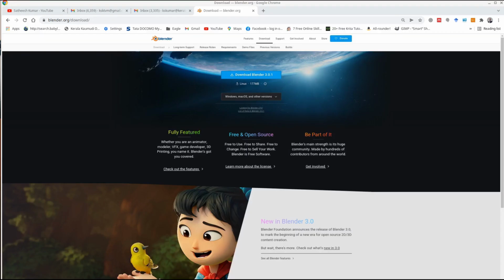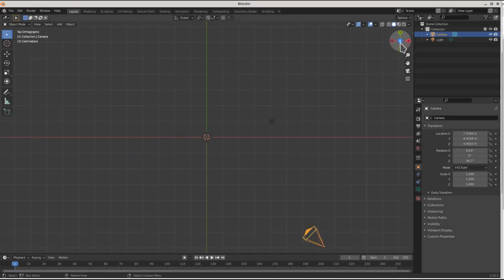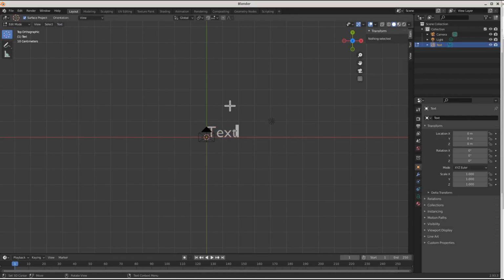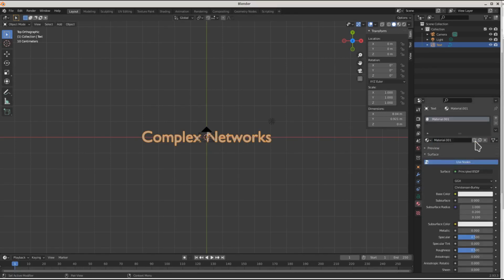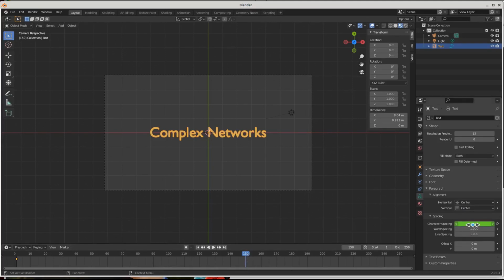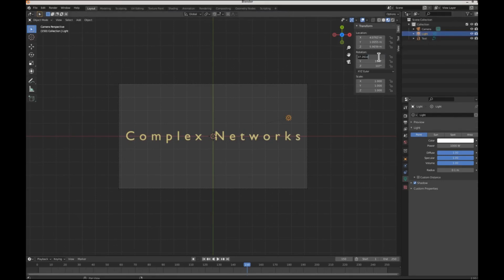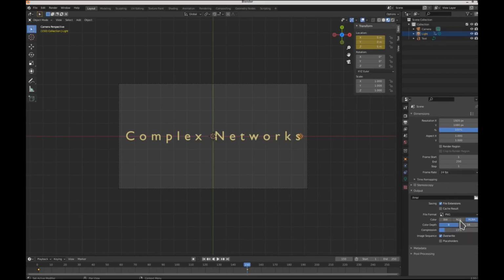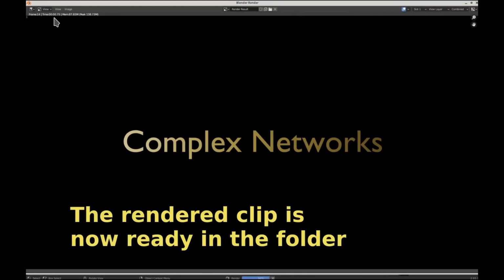How to Animate Text Kerning (Expanding Space Between Letters) in free software blender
This video shows how to make a title clip with text kerning animation in free software Blender.  It is a complete tutorial to expand the space between letters without zooming and does not require any prior knowledge for making similar title clips.